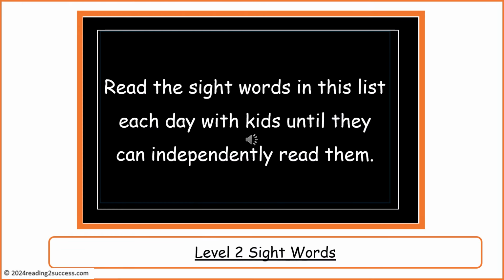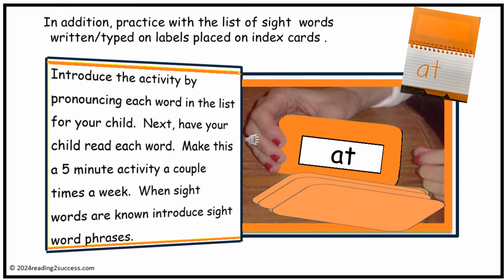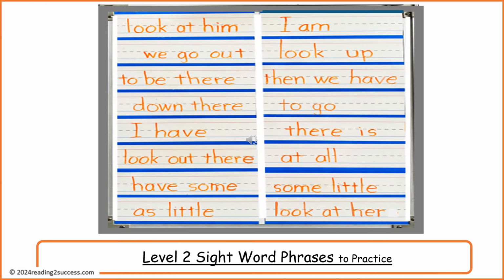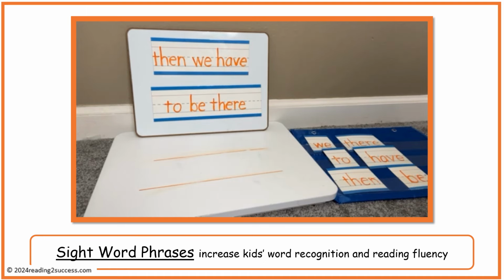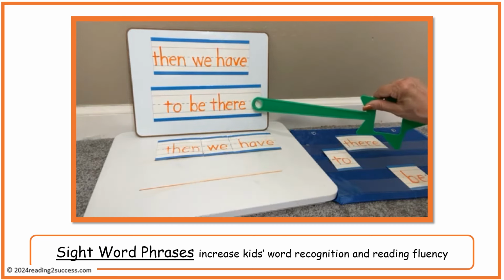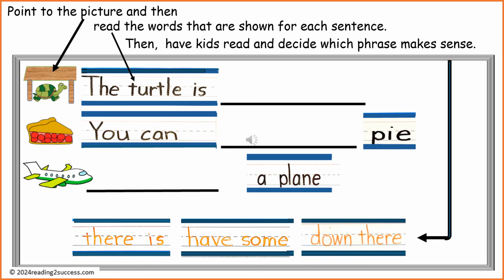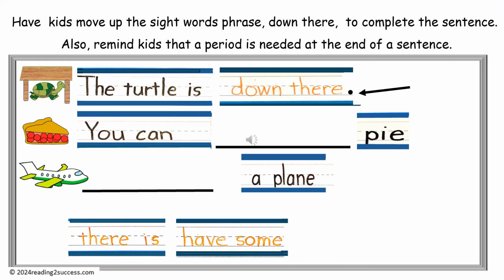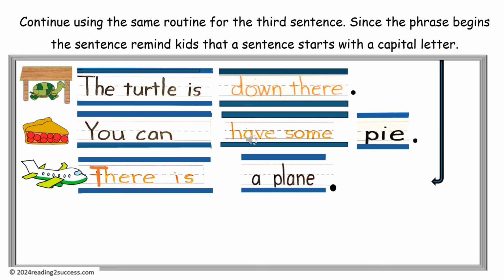Building Reading Fluency - Sight Words and Phrases Level 2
First introduce and practice sight words with kids, reading them together and using index cards.   When kids can read sight words independently begin to introduce sight word phrases. Each sight word phrase is made of 2-3 sight words just practiced and now known. After kids can read the phrases implement the lessons modeled in this video so they can read the phrases with fluency when they come across them in print.